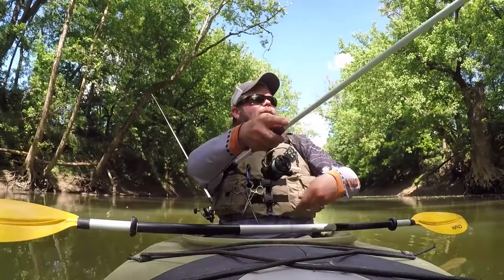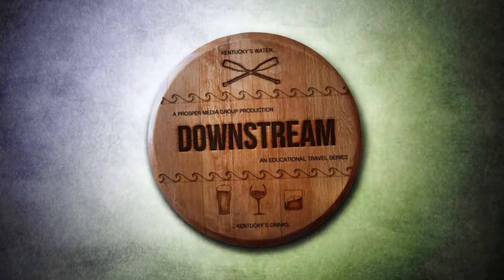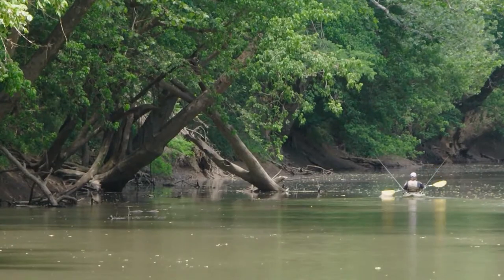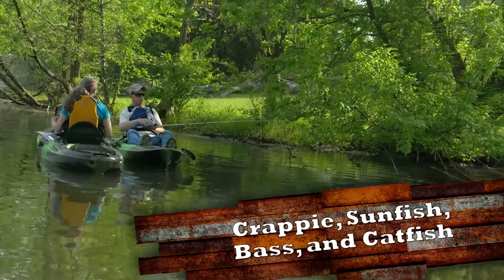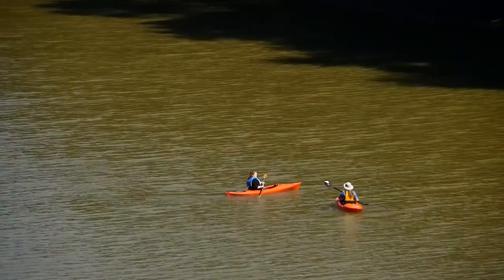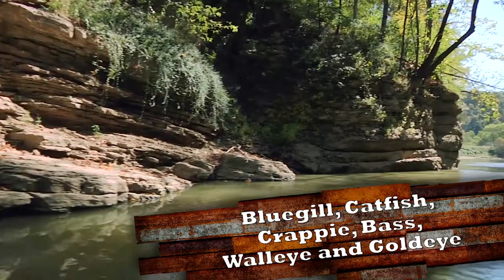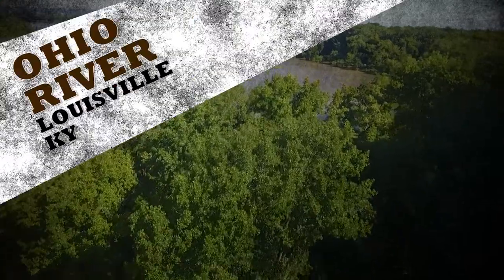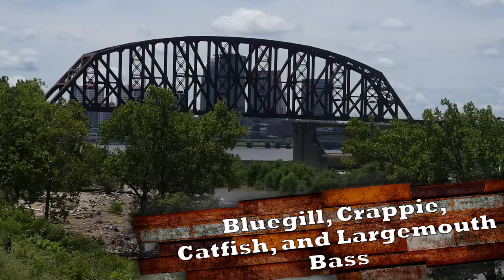Kentucky's Best Fishing as Featured on the Downstream TV Series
Fun fishing spots in Kentucky shown in this video list includes Hinkston Creek in Bourbon County, Beaver Lake in Anderson County, the Kentucky River, Drake's Creek in Bowling Green, the Ohio River, and Elkhorn Creek in Georgetown. Catch Bluegill, Catfish, Muskie, Trout, Bass, Sunfish and Goldeye.

Elkhorn Creek- Lexington, Georgetown, Frankfort:

Content:
0:00 Open
0:22 Hinkston Creek- Bourbon County
0:36 Beaver Lake- Anderson County
0:51 Kentucky River- Beatyville to Carrolton
1:08 Drakes Creek- Bowling Green
1:30 Ohio River- Louisville, KY
1:51 Elkhorn Creek- Lexington, Georgetown, Frankfort